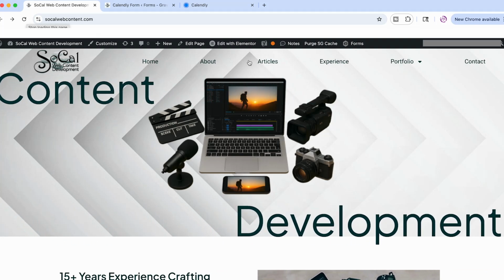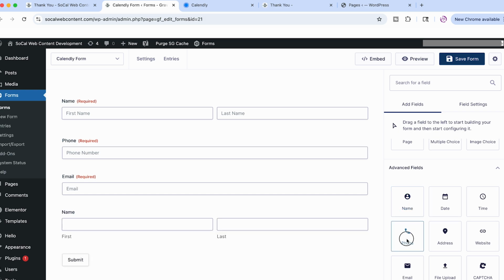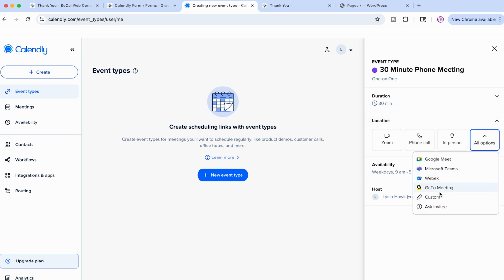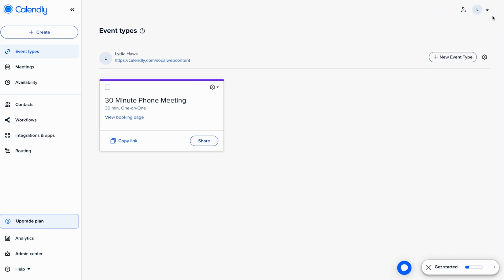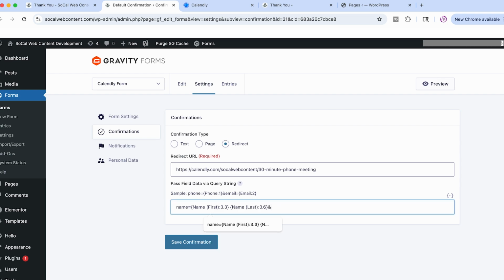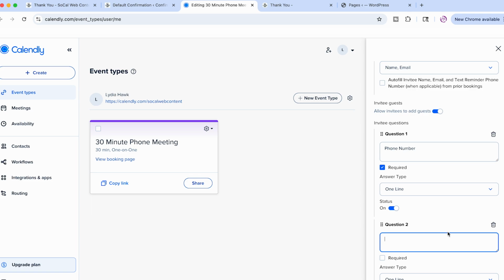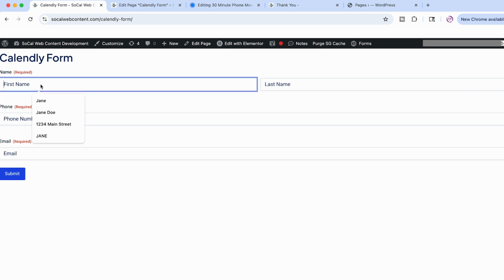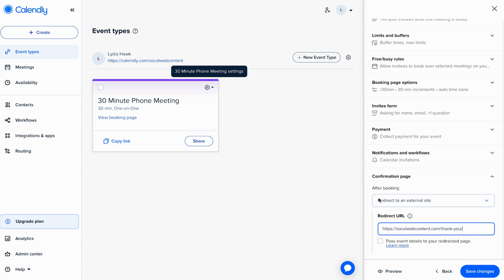Connecting Gravity Forms Directly with Calendly – No Extra Third Party Apps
Want to integrate you Gravity Forms with Calendly? This step-by-step tutorial will walk you through how to connect Gravity Forms with Calendly so that the form fields from your Wordpress form auto-populate the same fields in your Calendly form when your site visitor wants to make an appointment.

If you want to follow the step-by-step written instructions, visit the URL below!